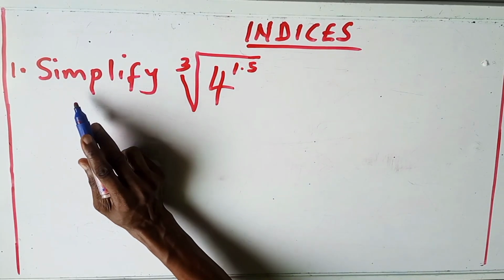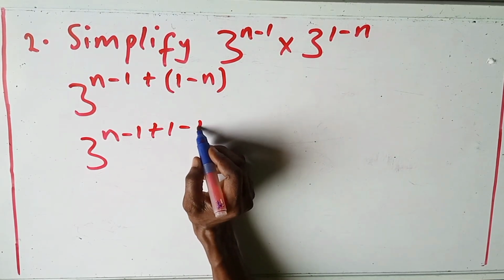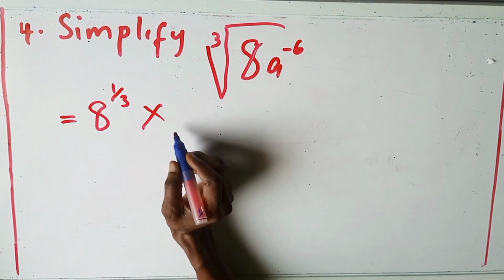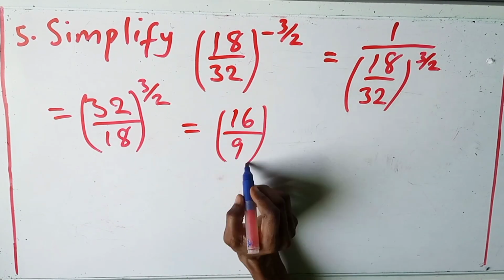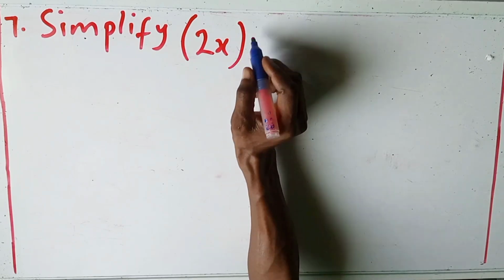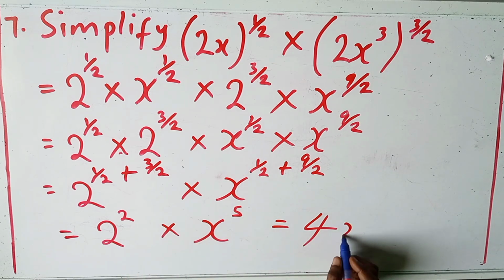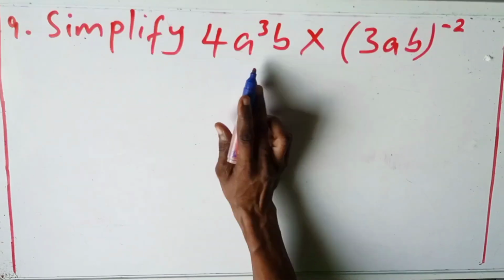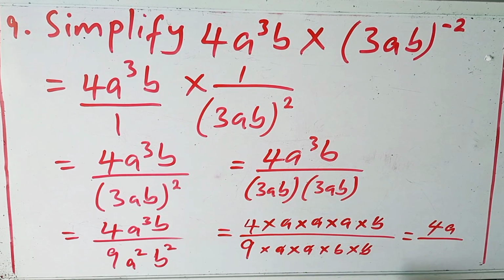WAEC Questions on INDICES Part 2 | WAEC Questions and JAMB Questions